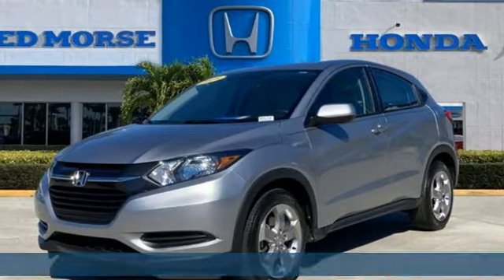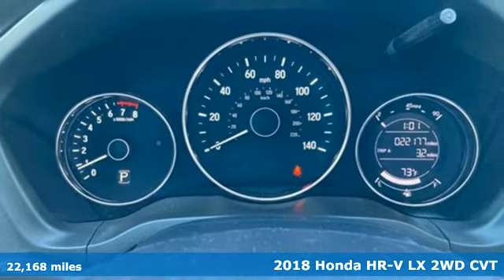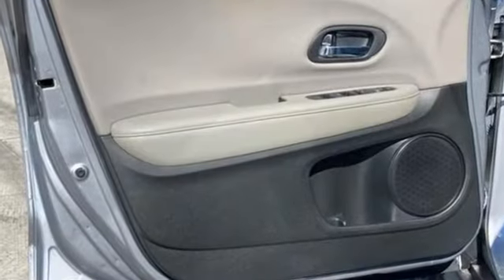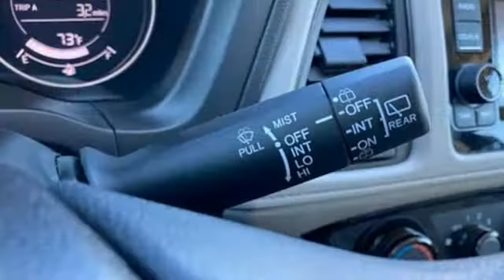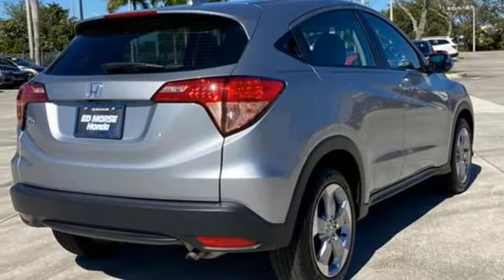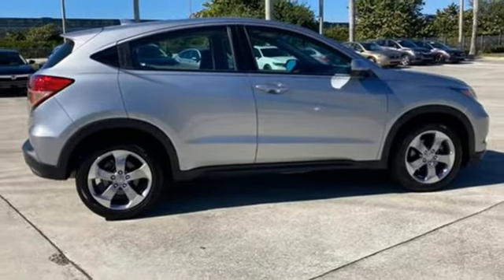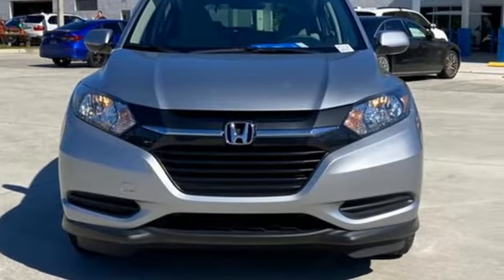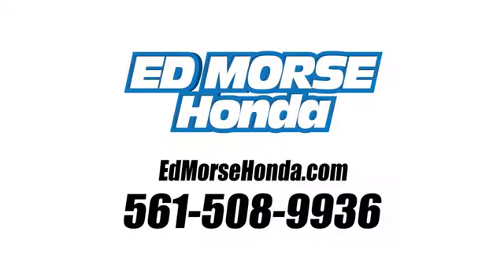Used 2018 Honda HR-V West Palm Beach Juno, FL NM721715A - SOLD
Year: 2018
Make: Honda
Model: HR-V
Trim: LX
Engine: 1.8l 4 Cylinder Sequential-Port F.I.
Transmission: FWD CVT
Interior: Gray
Mileage: 22168
Stock #: NM721715A
VIN: 3CZRU5H39JM720820
Priced below KBB Fair Purchase Price! 2018 Honda HR-V LX Gray Carfax Accident Free, Local Trade. Odometer is 14930 miles below market average! 28/34 City/Highway MPG 4 Speakers, 4-Wheel Disc Brakes, 5.436 Axle Ratio, ABS brakes, Air Conditioning, Alloy wheels, AM/FM radio, Brake assist, Bumpers: body-color, CD player, Cloth Seat Trim, Driver door bin, Driver vanity mirror, Dual front impact airbags, Dual front side impact airbags, Electronic Stability Control, Exterior Parking Camera Rear, Front Bucket Seats, Front Center Armrest, Front reading lights, Front wheel independent suspension, Illuminated entry, Low tire pressure warning, Occupant sensing airbag, Outside temperature display, Overhead airbag, Panic alarm, Passenger door bin, Passenger vanity mirror, Power door mirrors, Power steering, Power windows, Radio data system, Radio: AM/FM Stereo Audio System (160 Watts), Rear anti-roll bar, Rear window defroster, Rear window wiper, Remote keyless entry, Security system, Speed control, Split folding rear seat, Spoiler, Steering wheel mounted audio controls, Tachometer, Telescoping steering wheel, Tilt steering wheel, Traction control, Trip computer, and Wheels: 17 Machine-Finished Alloy w/Silver Insert.

Address:
3790 West Blue Heron Boulevard